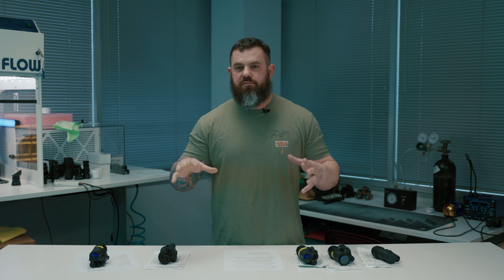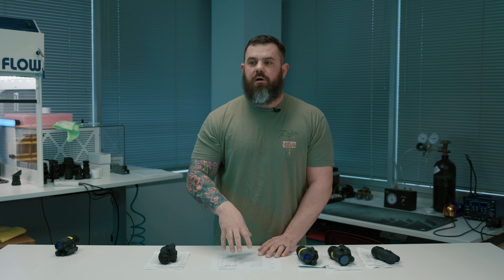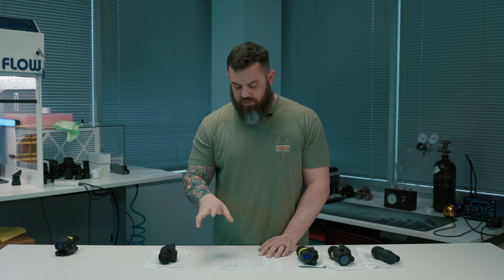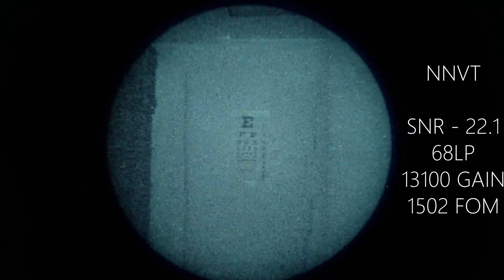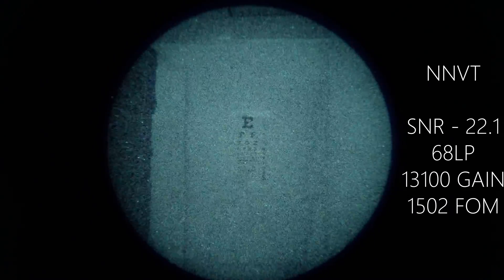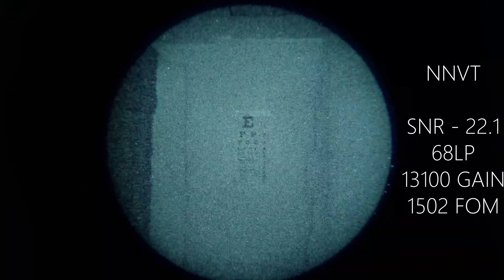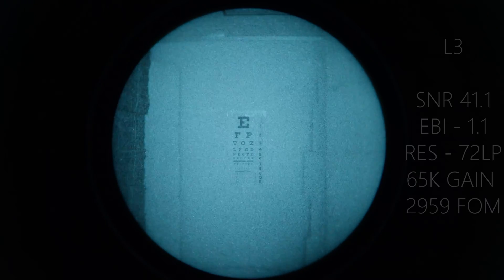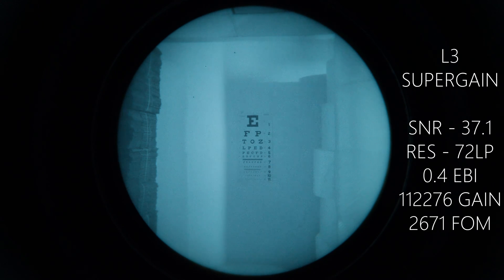Custom Night Vision | Tube Shootout 2.0 - L3 vs Elbit vs Photonis vs NNVT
We had a lot of feedback from our last tube comparison video, and y'all wanted a more dark environment. So we decided to give you a direct non bias comparison in the darkest environment we could find to bring you a controlled experiment. This will be the same

0:00 - Overview
6:21 - Test Environment
8:22 - NNVT
9:29 - Photonis Echo
10:46 - Elbit PH
12:15 - L3 Standard Gain
13:28 - L3 Supergain
14:27 - Final Thoughts